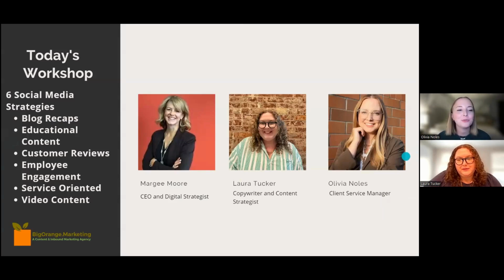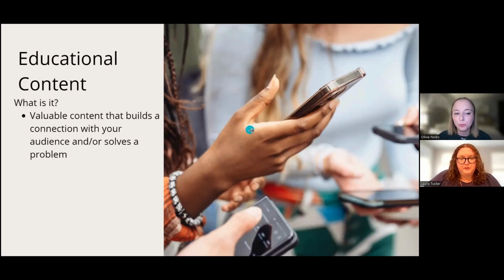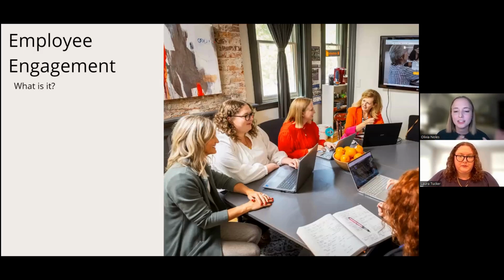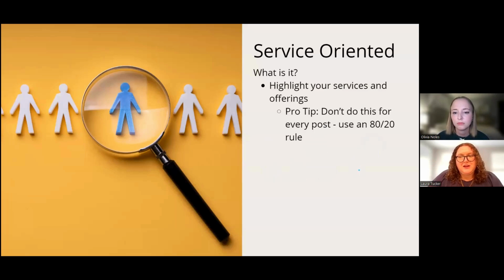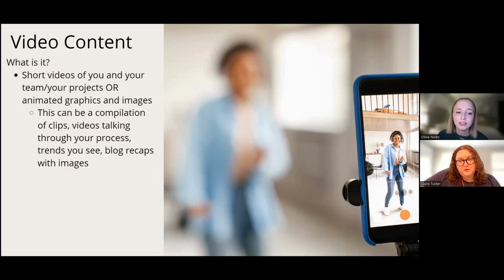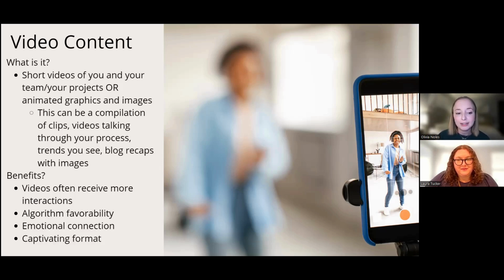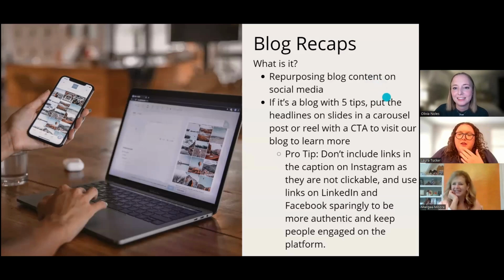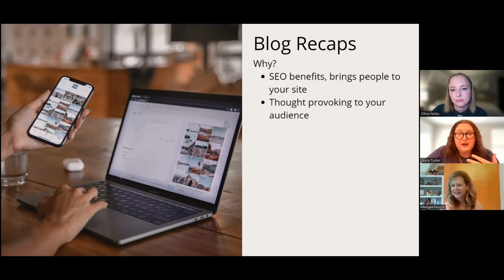6 Social Media Content Ideas to Elevate Your Social Media Strategy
Strong social media content drives engagement, builds authority and supports your business growth. You can use these six content ideas over and over again.

Here’s what you’ll learn in our webinar
🍊The power of educational posts and customer reviews
🍊Employee engagement strategies to build trust and authenticity
🍊The 80/20 rule for balancing promotional and value-driven content
🍊Best practices for video content, including formatting and engagement tips

By learning how to create compelling and sharable content, you’ll strengthen your brand’s credibility and connect with your audience.